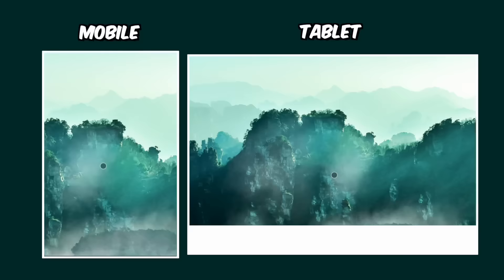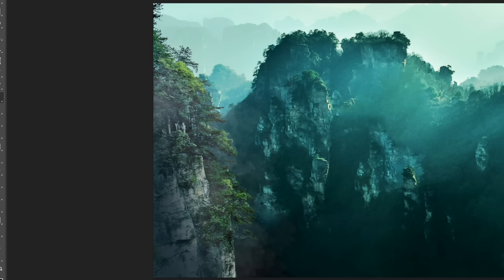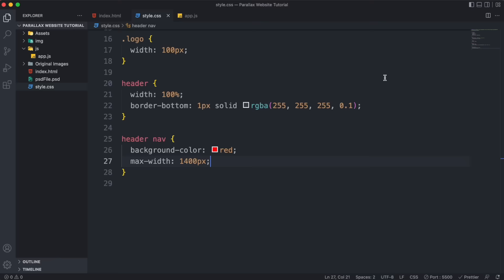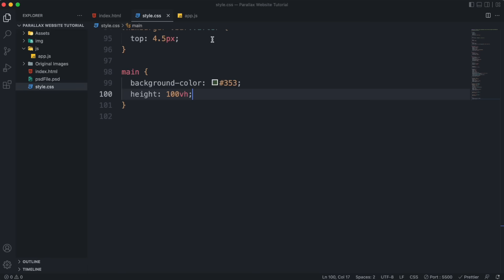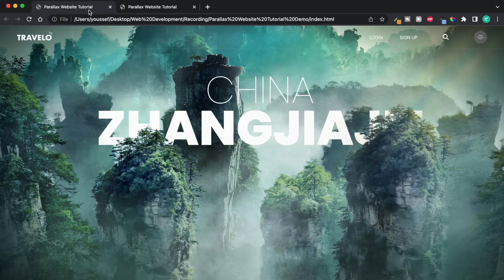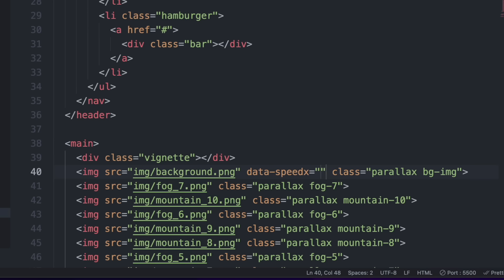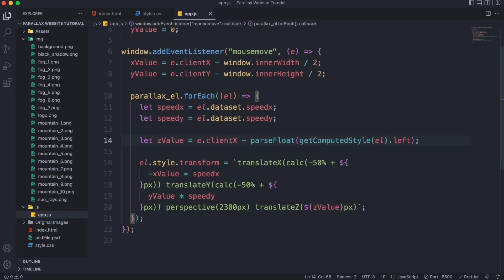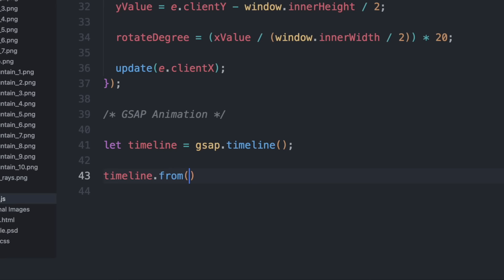This Cool JavaScript Effect Will Make Your Website 3D !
Learn how to create an amazing 3d parallax effect from scratch.

-- JavaScript Effects Tutorial --

Today, we got a special tutorial, we're going to learn how to create an awesome parallax effect on mouse move that will turn our website into a 3D landscape. I'm gonna walk you through that process from scratch. We're gonna start first by cutting the images and editing them in photoshop, after that we're going to be using HTML and CSS to create the website markup and do the stylings, then we're going to move to JavaScript to make the parallax effect.

You think that's it ? No, in addition to all of this, we're also going to create a reveal animation, so when the website gets loaded, all different elements of the page will be coming from bottom in a beautiful and smooth way.

Wait, did I tell you that this is responsive as well? Actually it is responsive on all devices including tablets and mobiles. At the end, I'm going to show you how you can make the website responsive, and we're going to make sure that the parallax effect still works perfectly on smaller screens.

This is a good tutorial for you, especially if you’re a beginner, because it’s gonna help you to get familiar with JavaScript basics and increase your programming skills.

👍 Now if you find this video valuable, please make sure to leave a like, and subscribe to the channel, this is the best way you can support me to make more videos like this.

This way you'll be notified the moment new videos are uploaded.

💻 Start project from scratch (Images and files used in this tutorial)

⏱ Timestamps:
0:00 - Intro
1:20 - Preparing the assets (Photoshop)
8:17 - Project Setup
9:23 - Navbar
17:32 - Assembling the background layers
24:30 - Parallax Effect
41:10 - Reveal Animation
50:53 - Making things Responsive